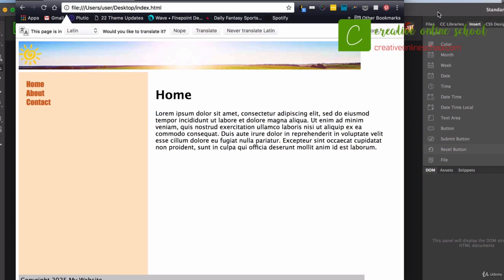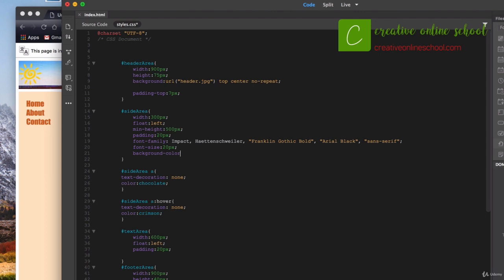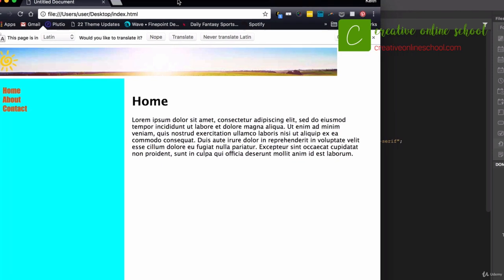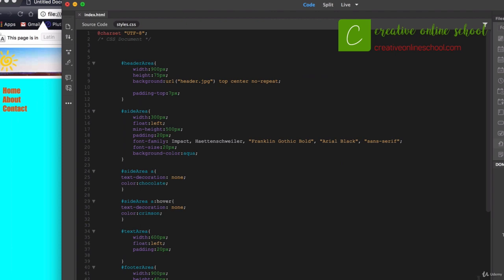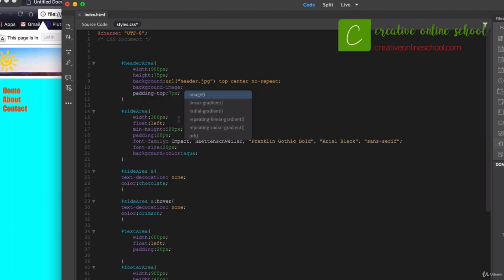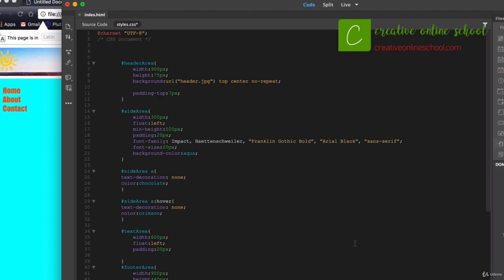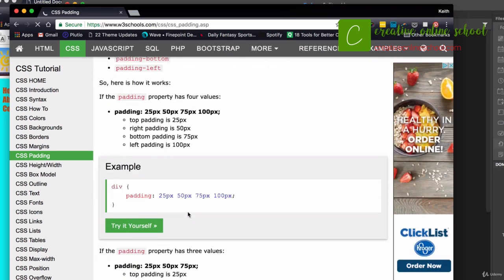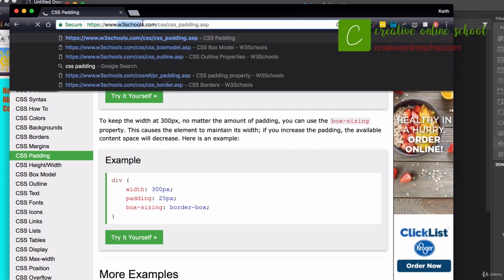Practical Web Development: 22 Courses in 1 (54 CSS 6-4)